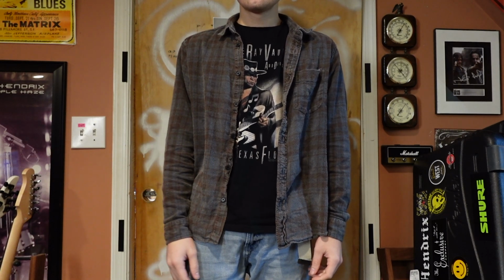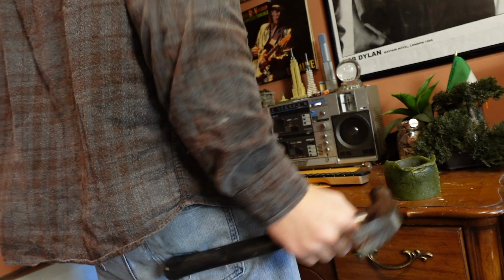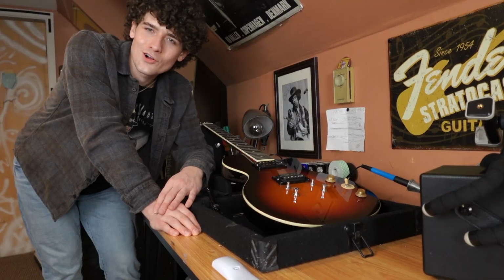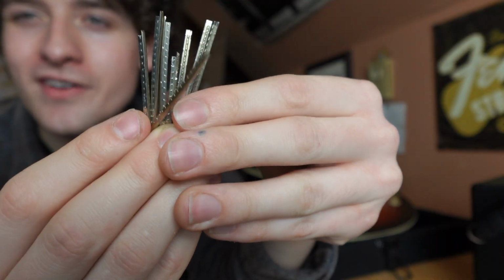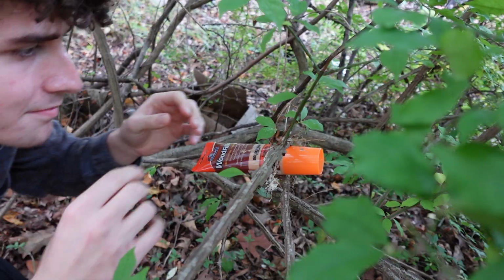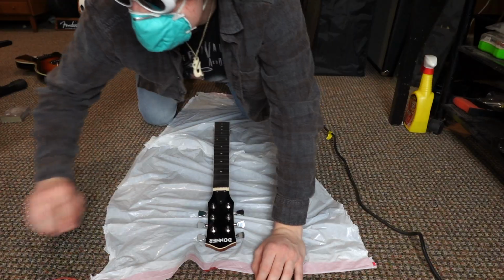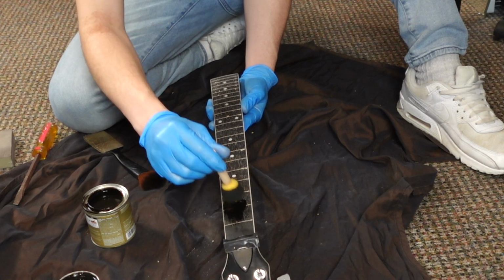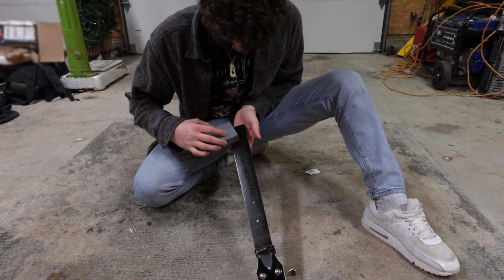I Made the Most Ridiculous Guitar!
Yessir. Fixed myself a fretless guitar just for the fun of it. Turns out, there's a lot more to these things than you'd imagine. Dig it.